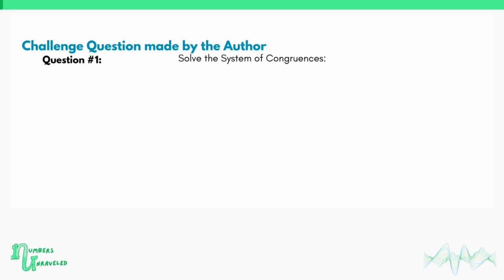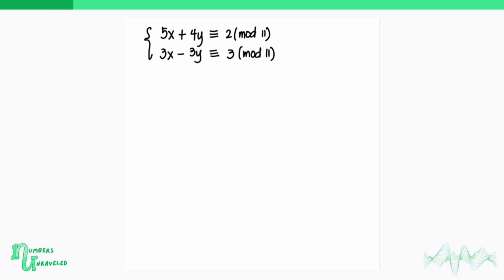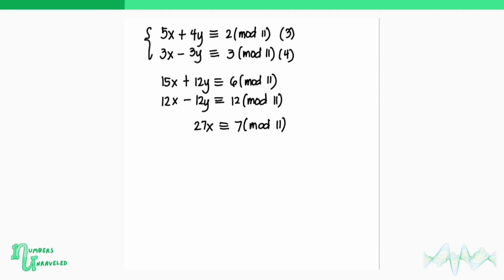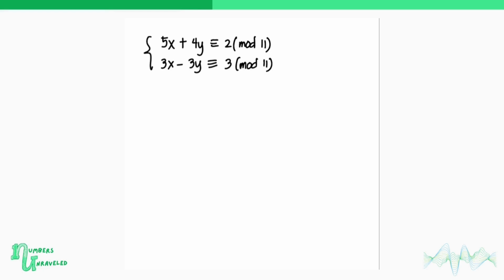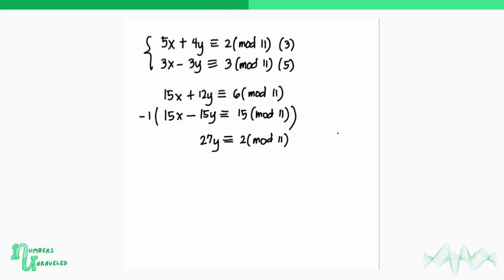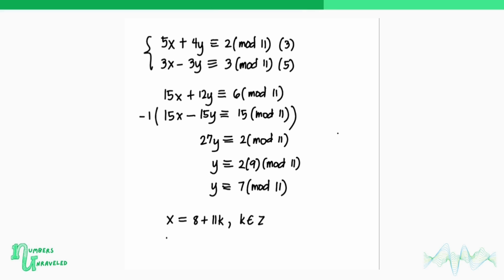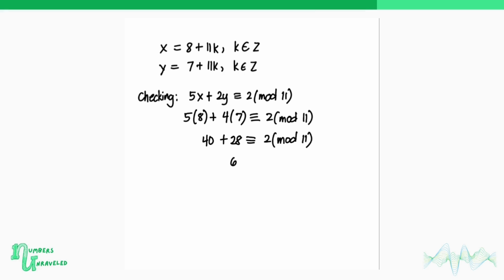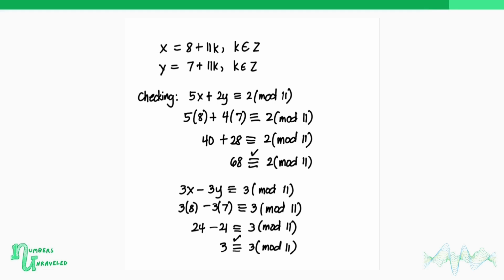Systems of Linear Congruence: Challenge Question #1